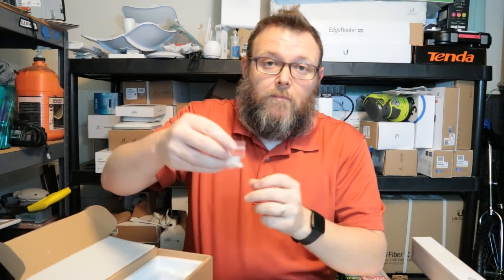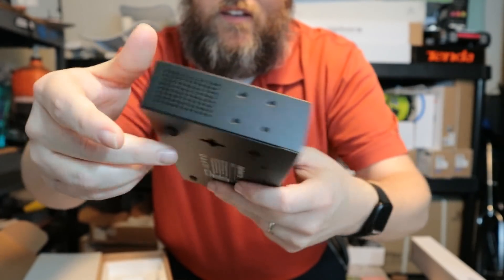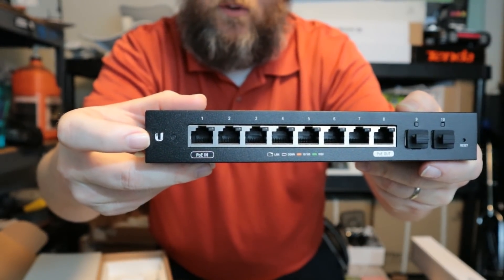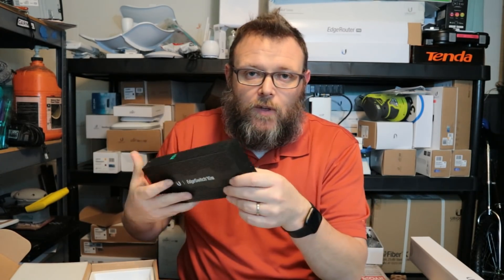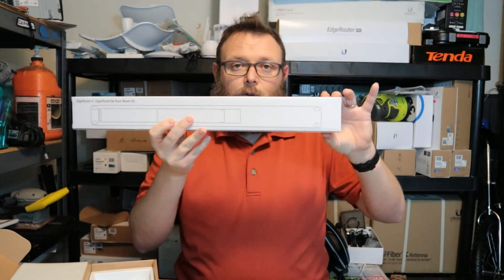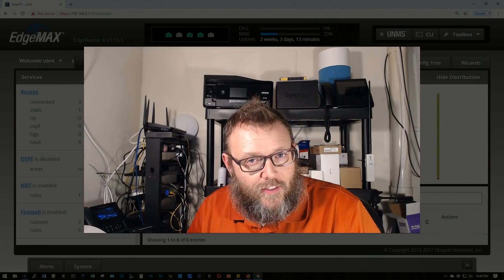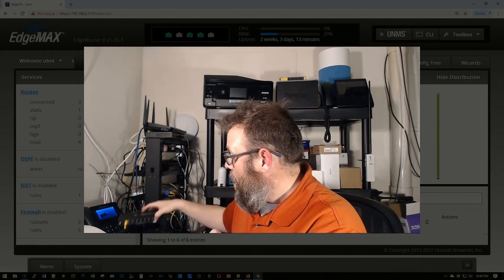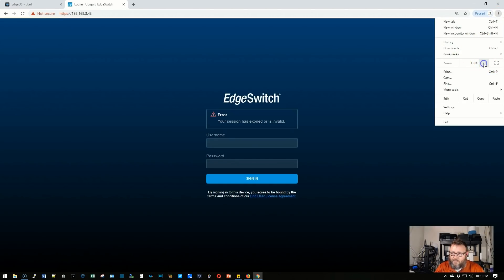Ubiquiti Networks EdgeSwitch 10X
Let's unbox the new EdgeSwitch 10X!  This switch is a 10 port EdgeSwitch.  8 Copper 1Gb ports and 2 SFP ports.  No layer 3 functions exist but these little switches are fast and lean!

EdgeSwitch 10X
EdgeSwitch/Router Rack Kit